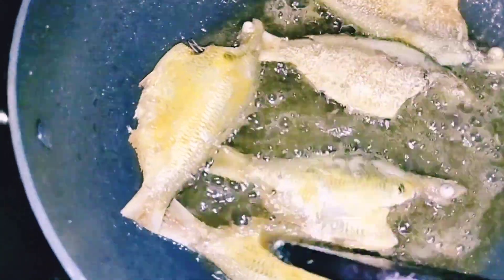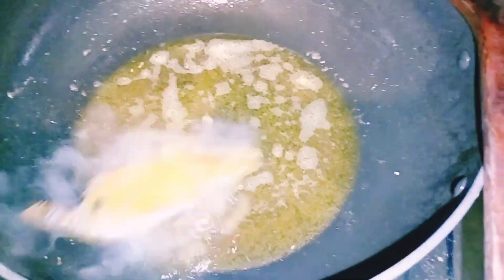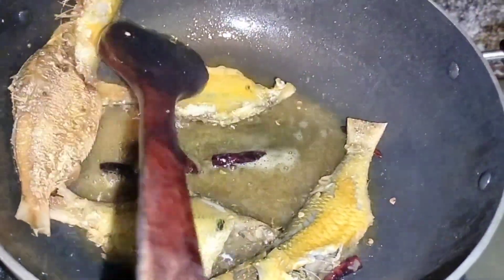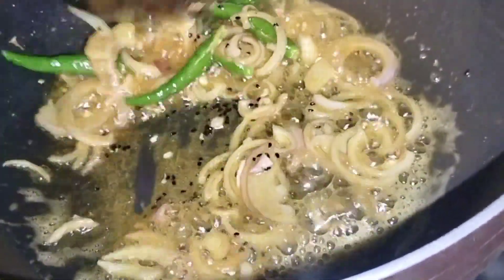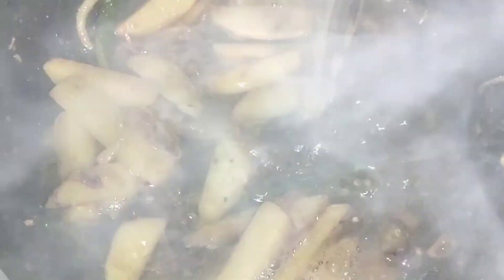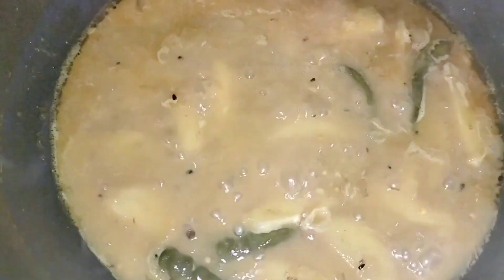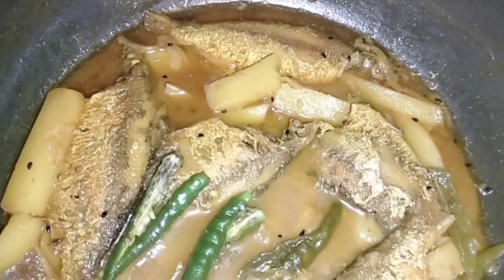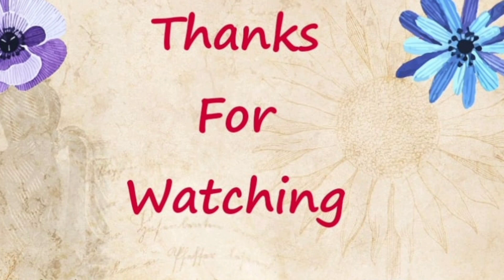খুব সহজ পদ্ধতিতে খয়রা মাছের রেসিপি 😱😱